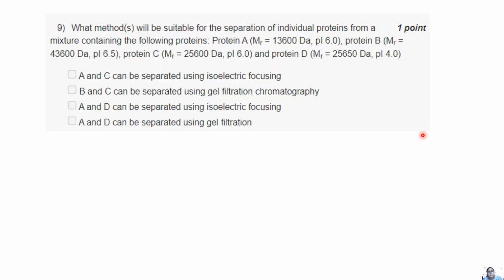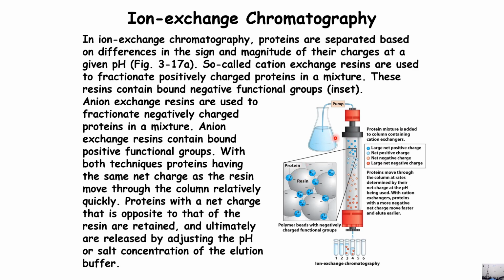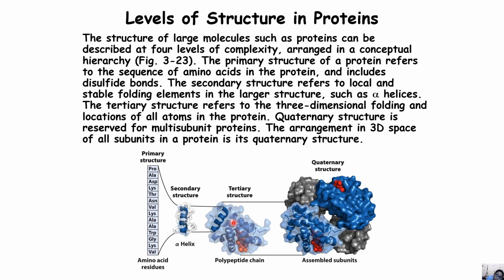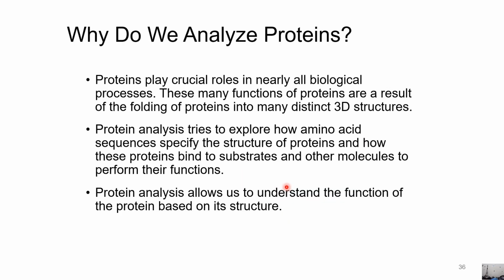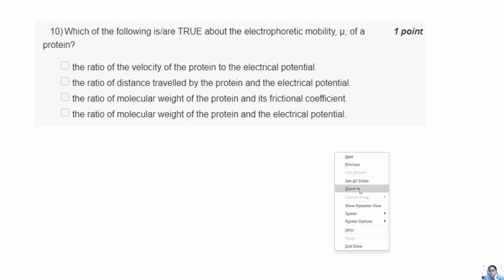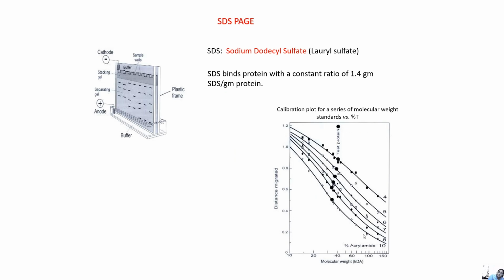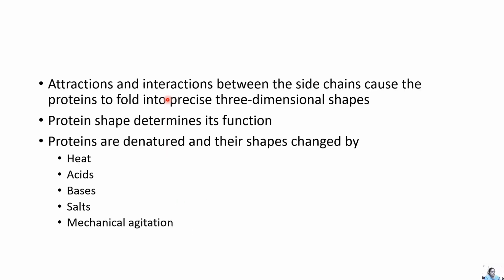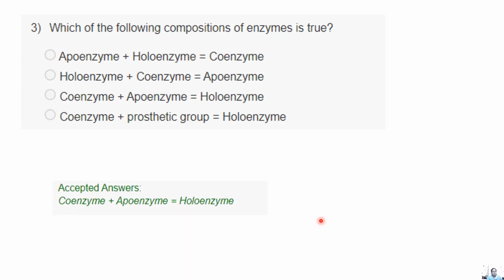Biochemistry - IITM_NPTEL - Live Discussion by PMRF TA Aishi Dasgupta, March 11th, 2024